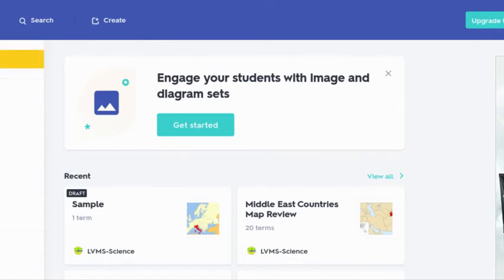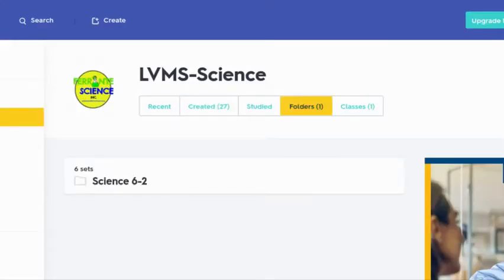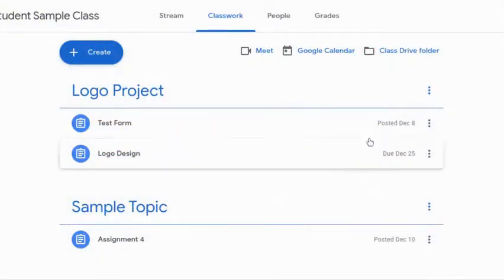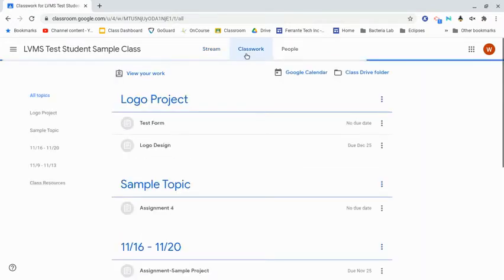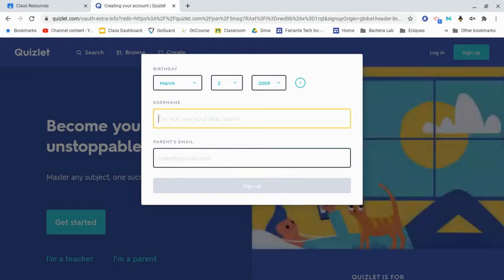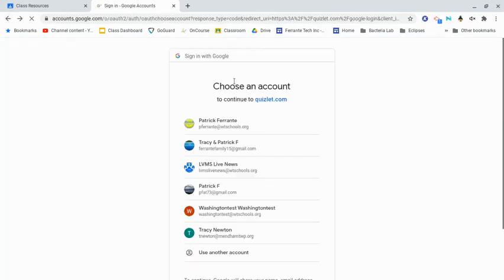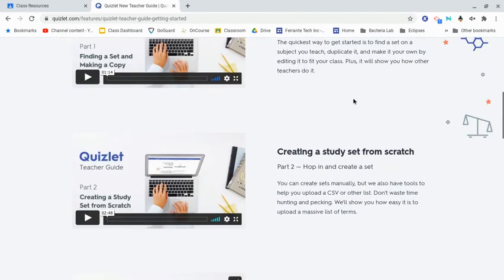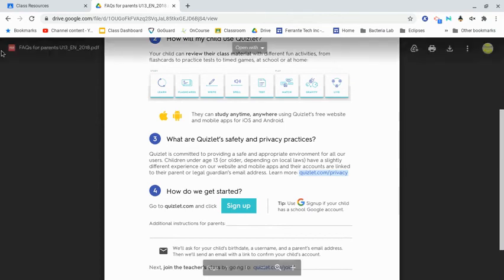Quizlet-Sharing a Class Link